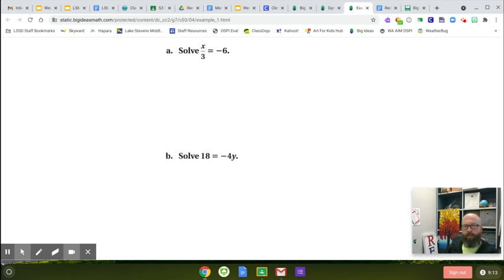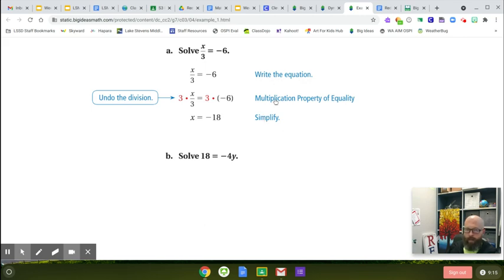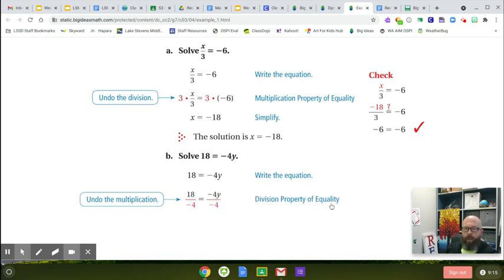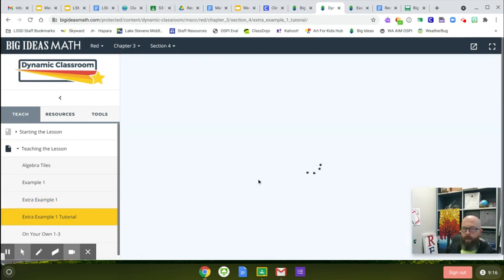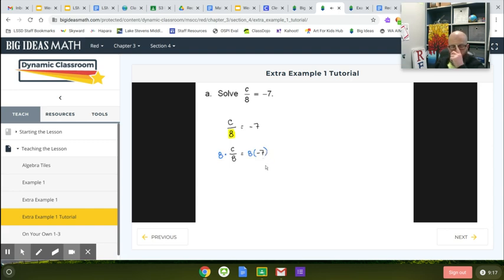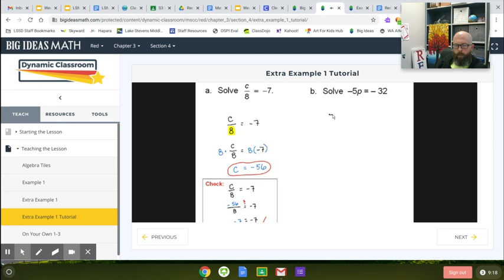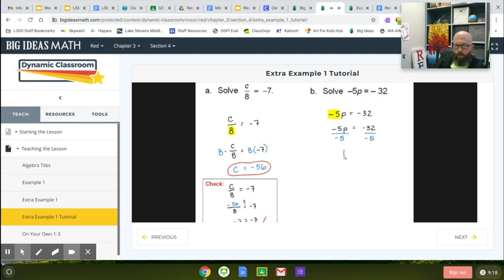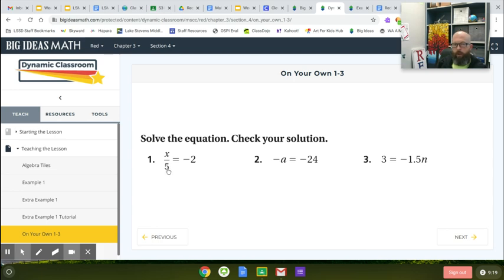Red Ch 3.4 Ex 1